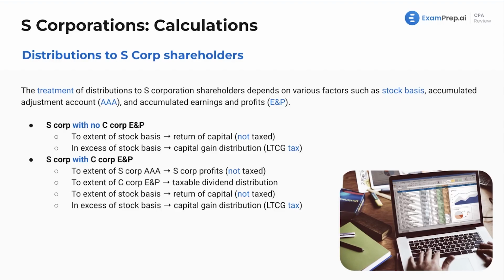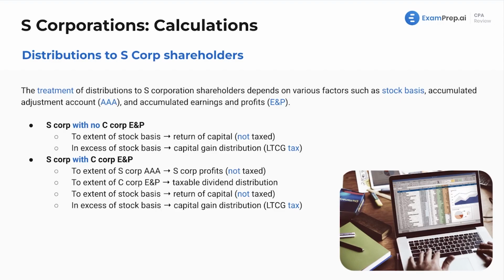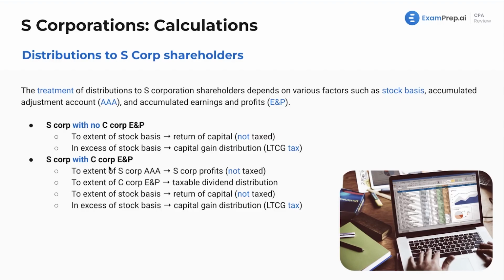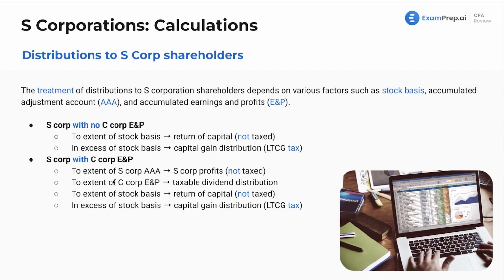Distributions to S Corporation Shareholders [CPA Prep]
🎓 Lesson Overview:
In this lesson, Nick Palazzolo, CPA, breaks down the nuances of distributions to shareholders in an S Corporation, particularly focusing on the tax implications of these distributions. He clarifies the different scenarios a shareholder might face, especially when dealing with an S-Corp that was previously a C-Corp. He goes in-depth on the various factors that influence how distributions are taxed, such as stock basis, accumulated adjustments account (AAA), and accumulated earnings and profits (E&P). Through examples, he illustrates the 'filling up the buckets' concept to showcase the classification of profits and describes how distributions can be treated as a return of capital, dividend, or capital gain. Nick's clear explanations shed light on the complexities of S-Corp distributions, making it easier to navigate the taxation landscape.

🔍 Key Topics Covered:
- S Corporation Taxation
- Shareholder Distributions
- S Corp Distributions
- Tax Implications S-Corp